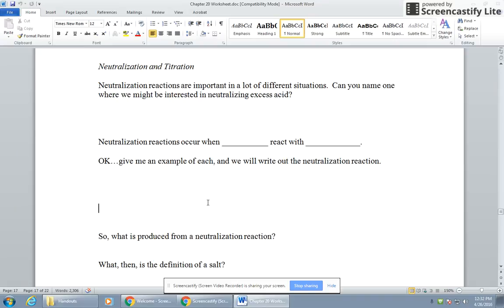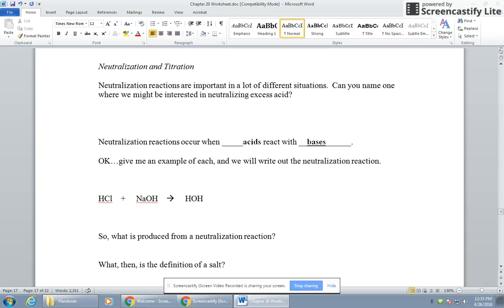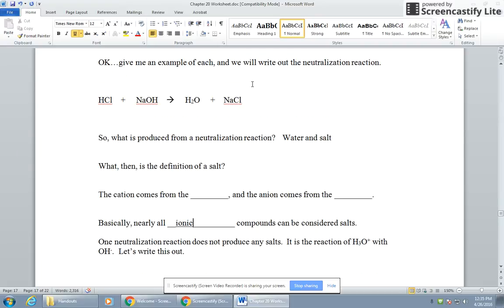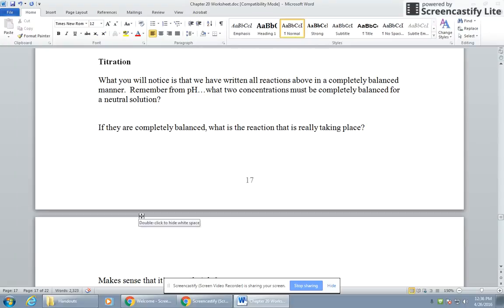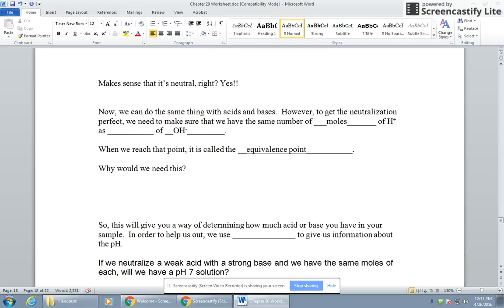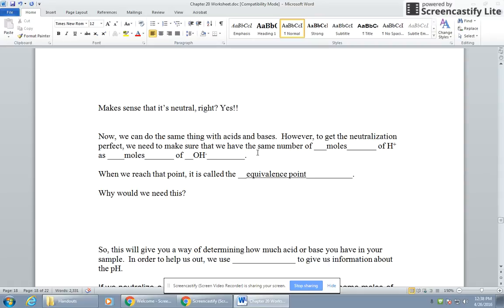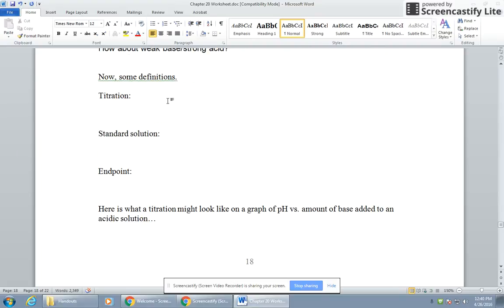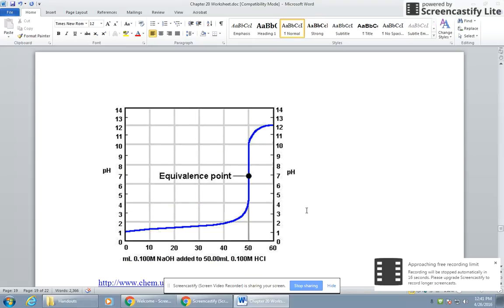4/16/19 Neutralization and Titration #1